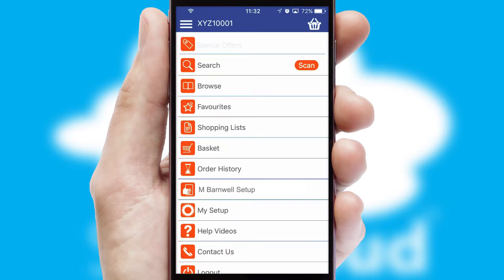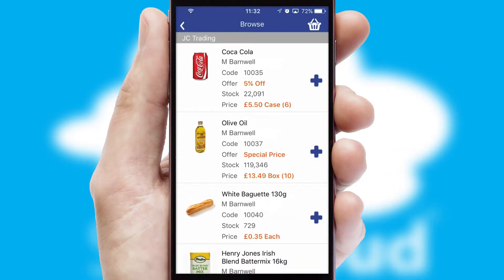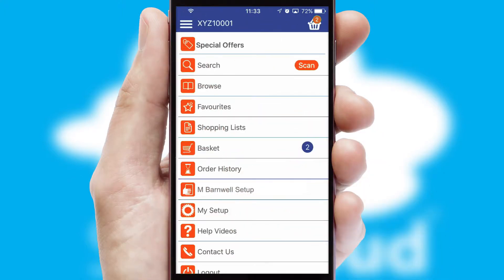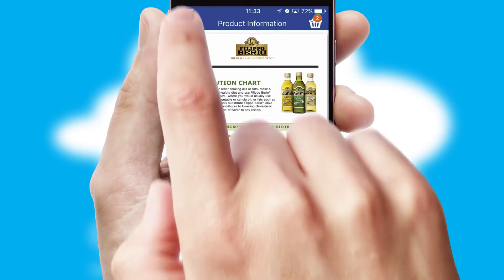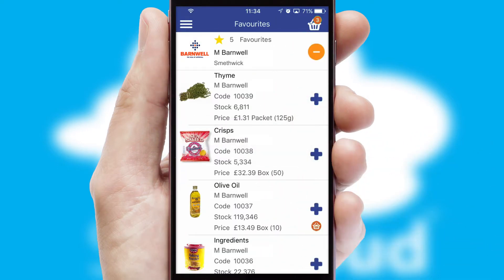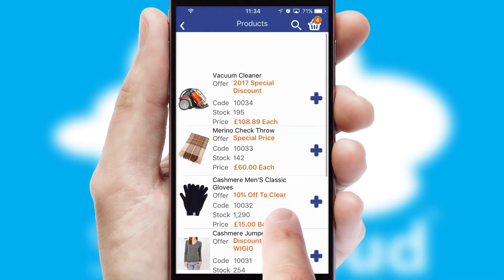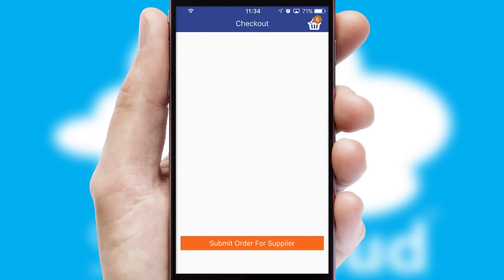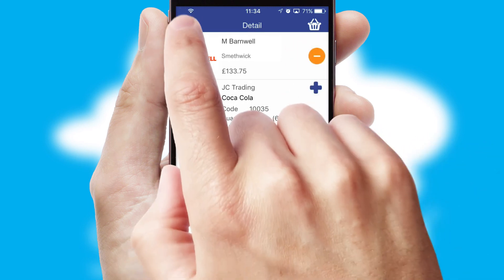M. Barnwell Services - Mobile App Preview MBA957W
This is a preview of what a mobile ordering app designed for M. Barnwell Services and powered by SwiftCloud could look like. This video has been prepared specifically for the team at M. Barnwell Services and not for general marketing purposes.